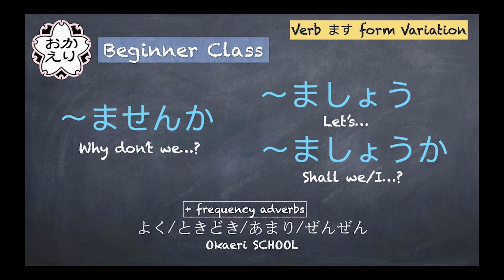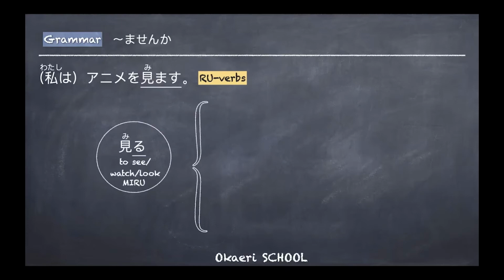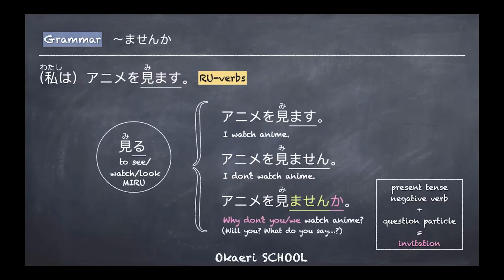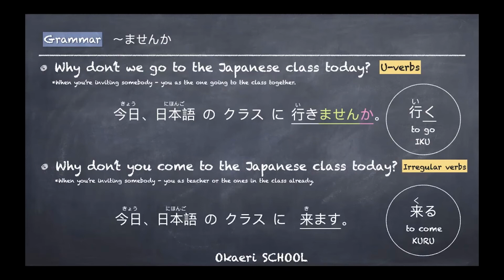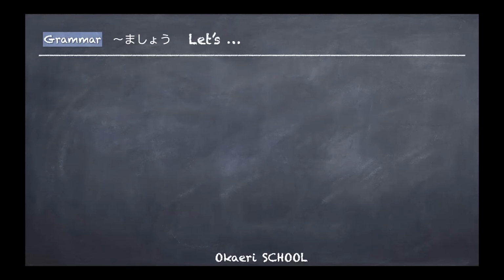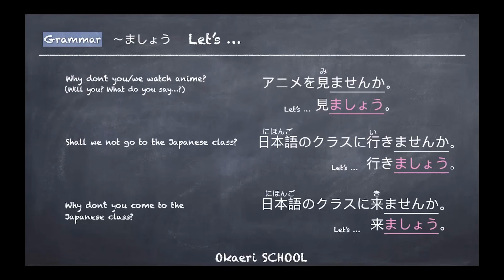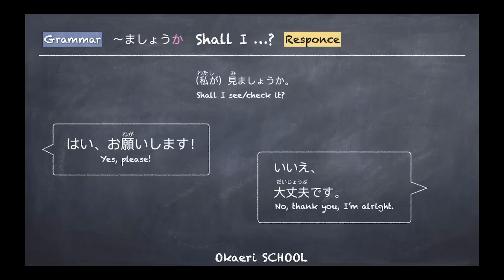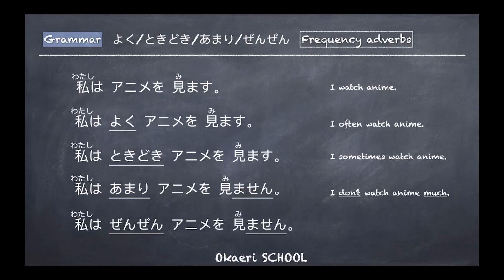【Beginner Class #15】ませんか why don't we...?、〜ましょう Let's...、〜ましょうか Shall we/I...? - Learn JAPANESE